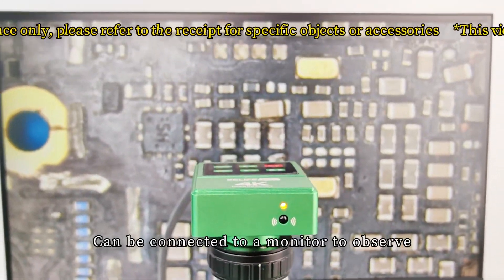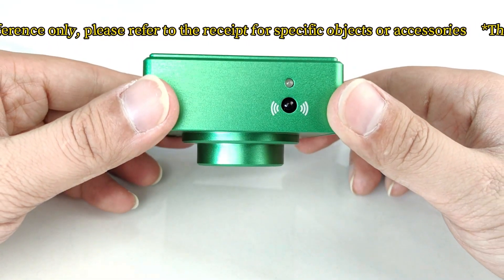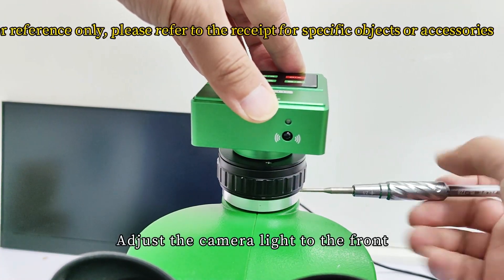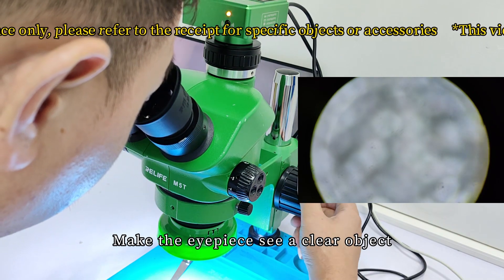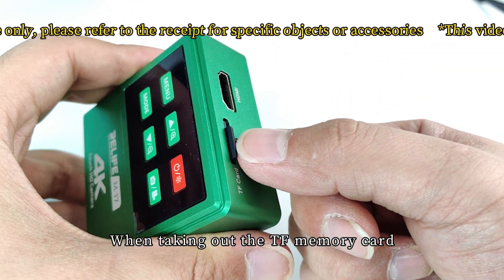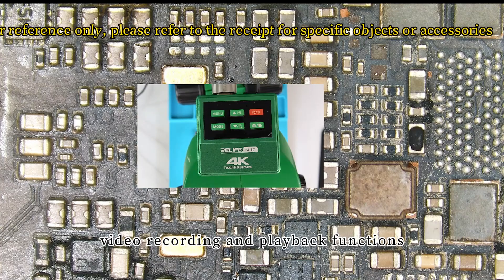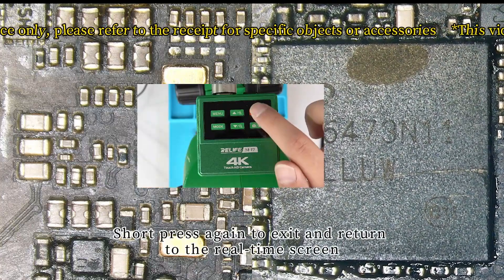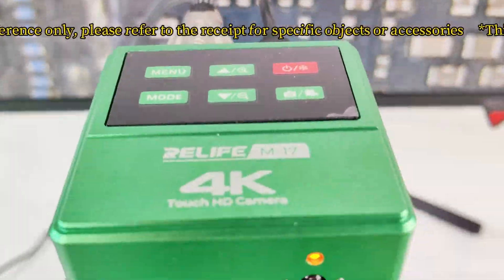RELIFE M-17 Touch 4K HD Microscope Camera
Can be connected to a monitor to observe, take photos and record videos simultaneously